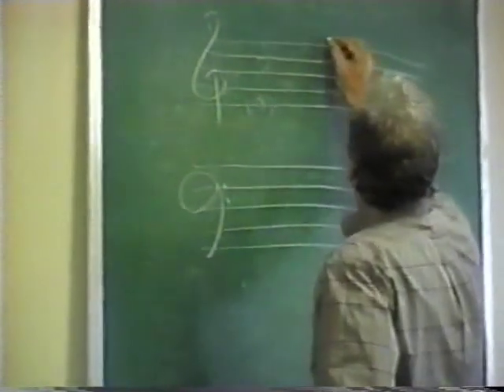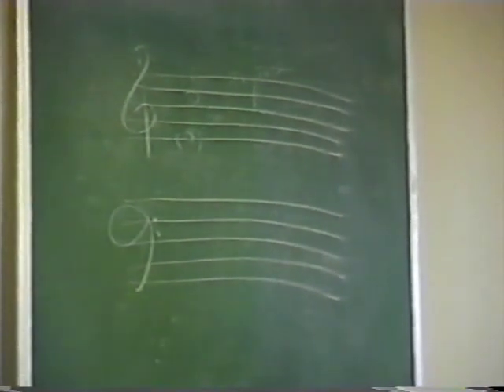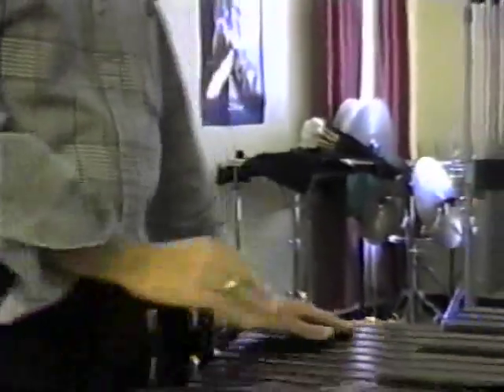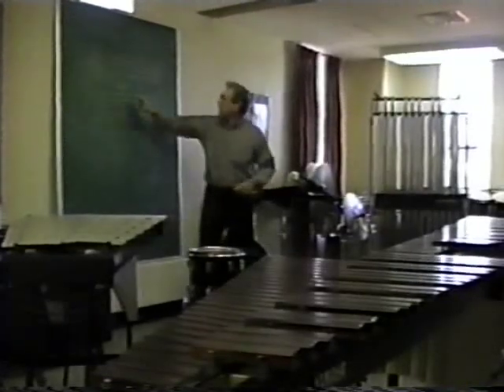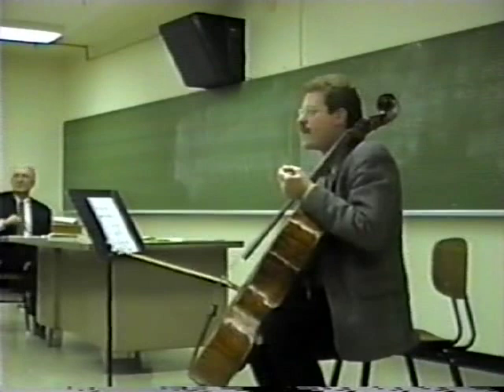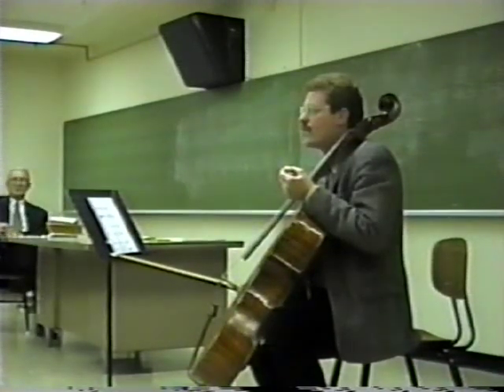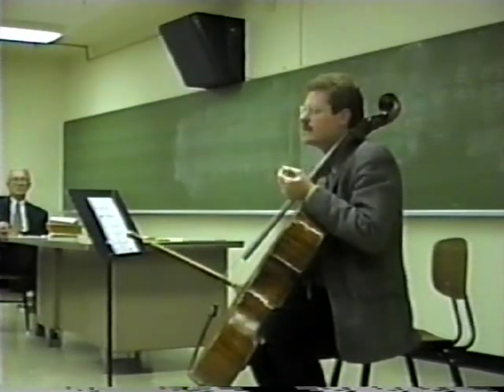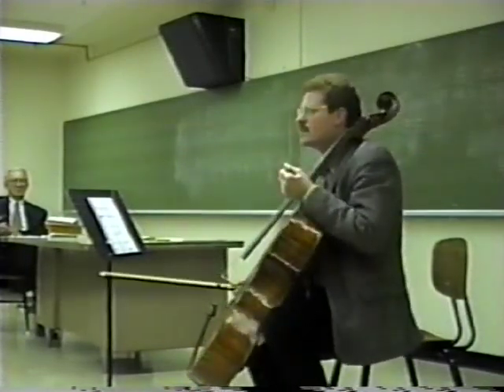Socciarelli instrumentation 2